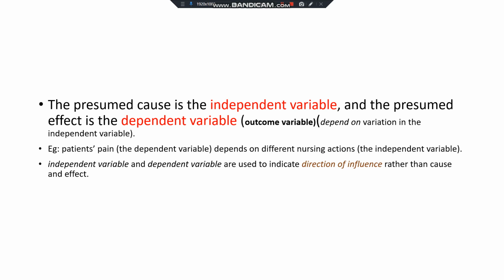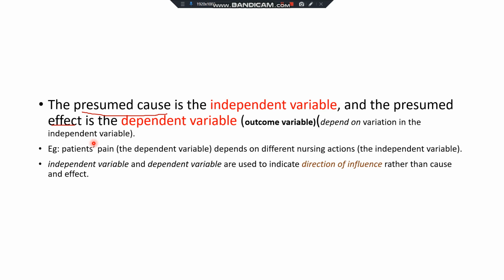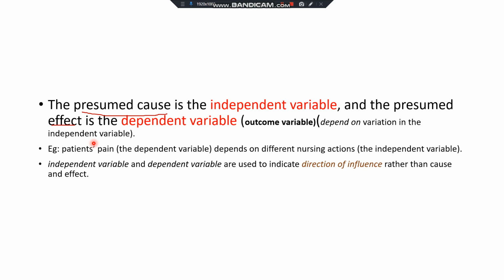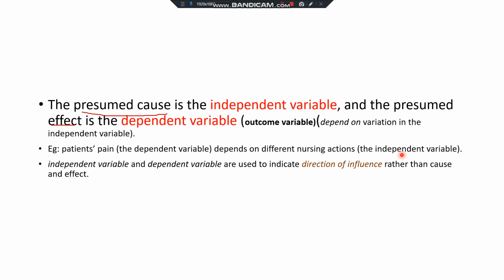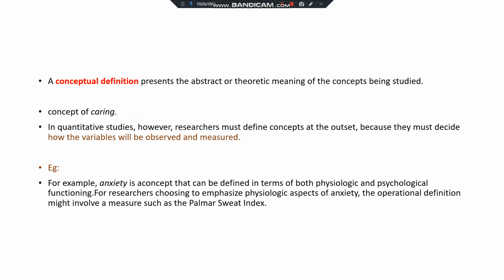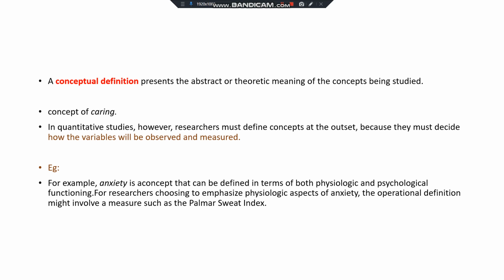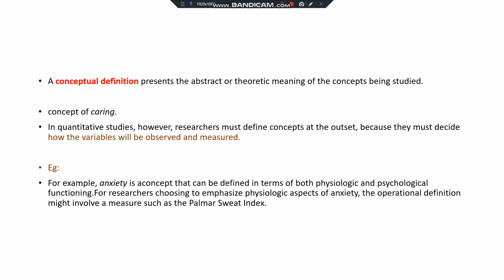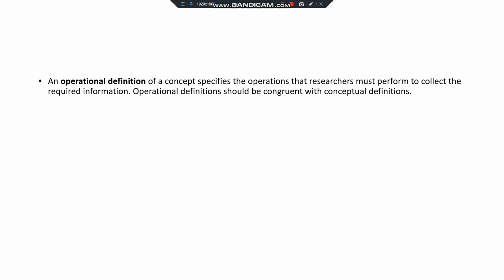Research Part-2 (Variables, Conceptual and operation definition)